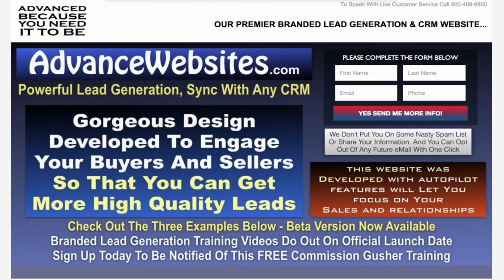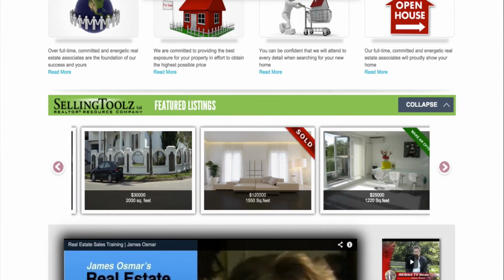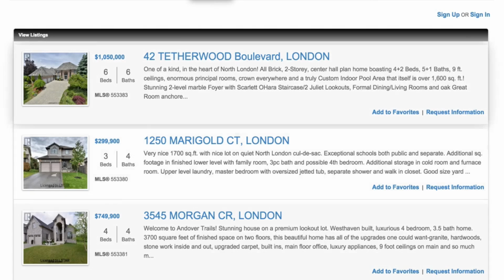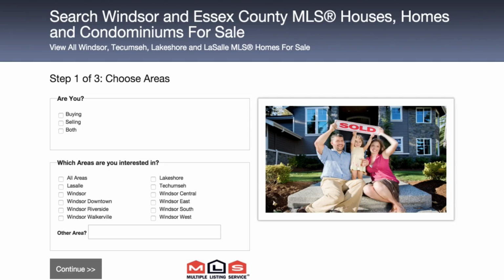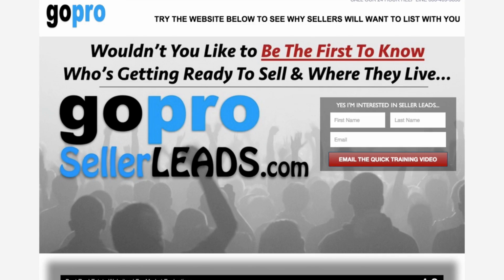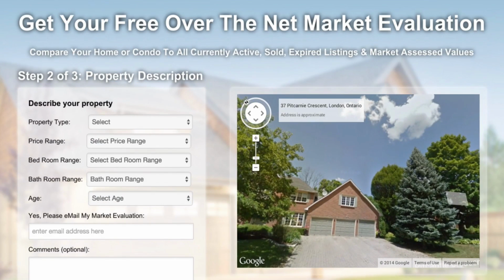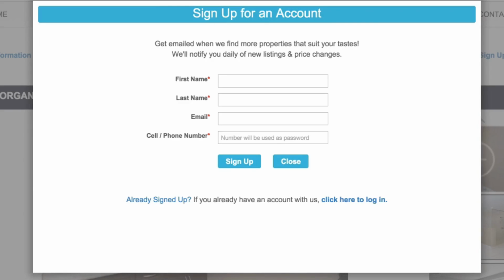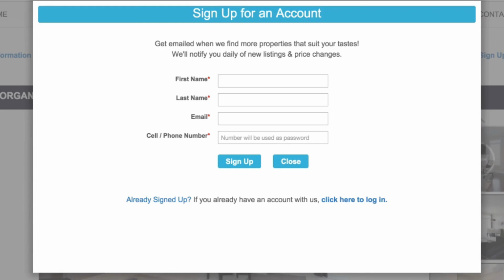Top Real Estate Websites Canada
Top real estate websites Canada The top real estate websites and strategies are built around feeding traffic to one main branded website with all the proper tools for buyers and sellers to look at, find in view properties secondly there must be tools for the Realtor® to manage all the traffic that is acquired from this website strategy.

This main branded real estate website comes with all the bells and whistles all the features that are necessary to assist the real estate agent in managing their business, creating a look and feel that rocks. Most importantly is how it integrates with all the other websites that the real estate agent has within their system.

All of the other websites are designed designed as single opt in websites, these are one message one opt in websites. The real magic happens when Real estate buyers and sellers sign-up and request more information about properties of interest. The new buyers and sellers are automatically profiled and set up to be able to search for listings, get new listing alerts, received price reductions, save their favorites, save their search profile.

The big advantage to the real estate agent is that they can monitor the activity of all the buyers and sellers signed up on their website. This is very important because the real estate agent is now able to see who the real players are while offering incredible value to buyers and sellers.

Advance Websites
A Division of SellingToolz Ltd